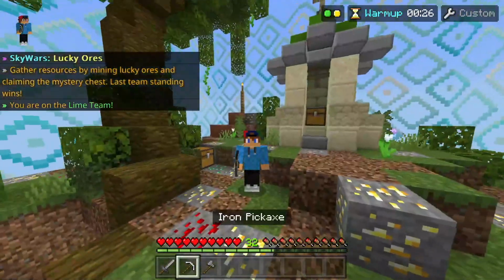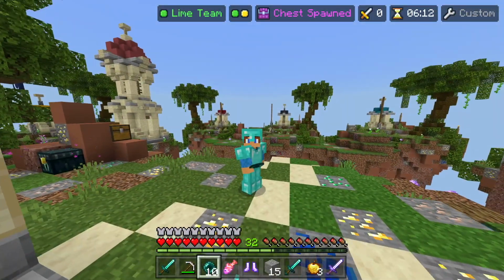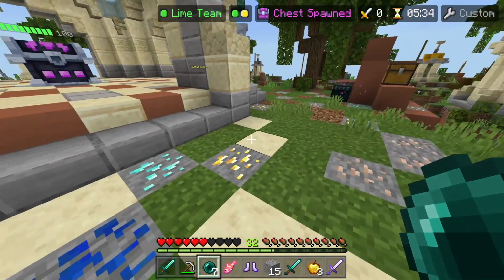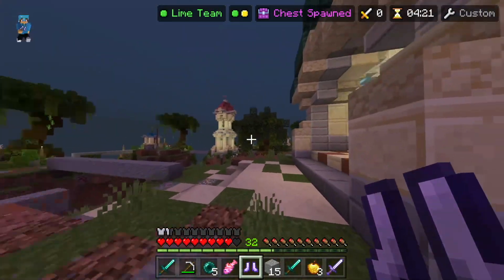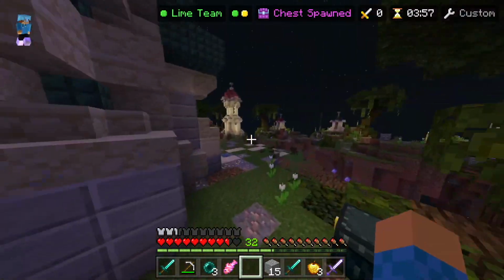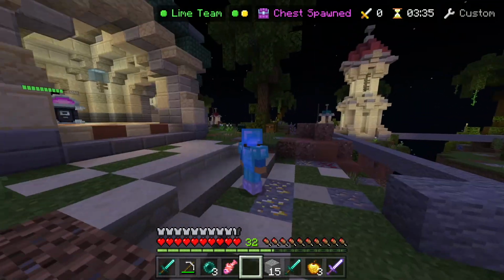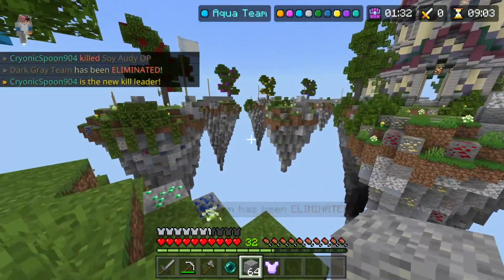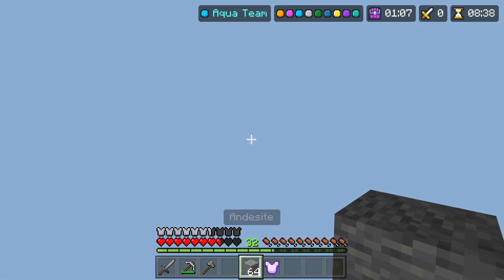How Good Are Ender Pearls On The Hive?? (Minecraft Bedrock)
In this video, I answer the question of how good ender pearls are on the hive, the usefulness of them in Skywars and Treasure Wars.

(How To Friend Me + More)

MY MICROPHONE
Affordable MOUSE/KEYBOARD
GLORIOUS MODEL O MOUSE

Shoutout to Epic members for their support!
Tecketree
SuperPenguin
Joshua Dzidrums
Steve Nye The Minecraft Guy
Niksn
ToosdayKid